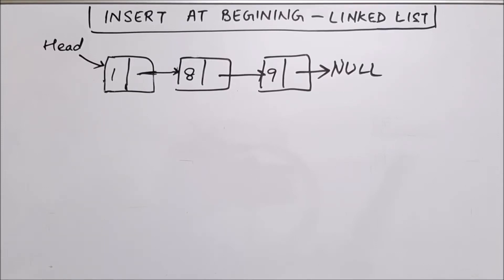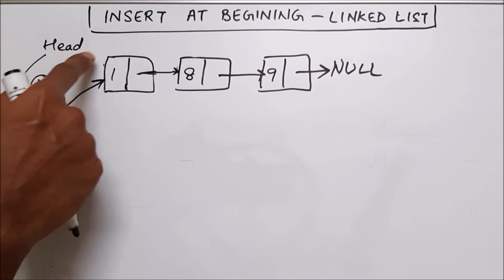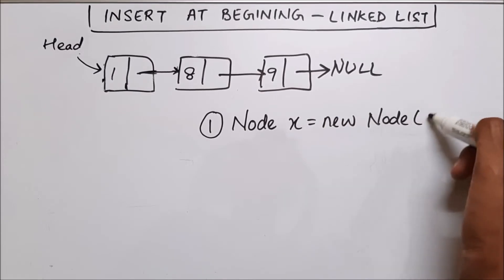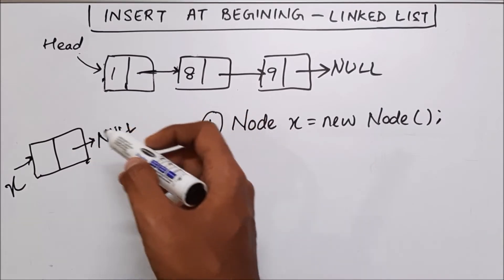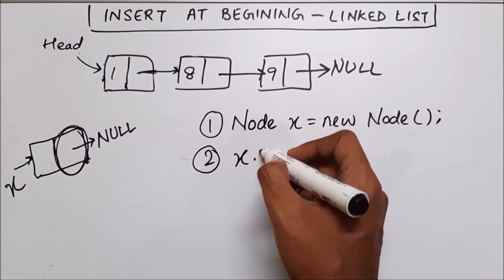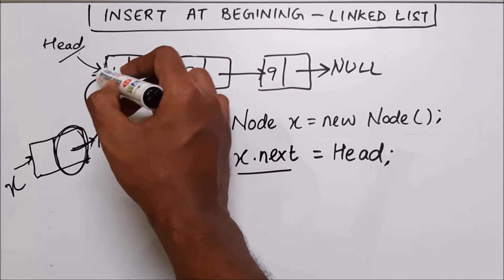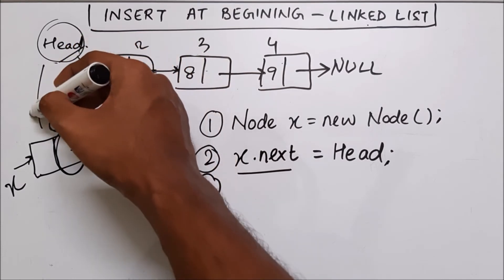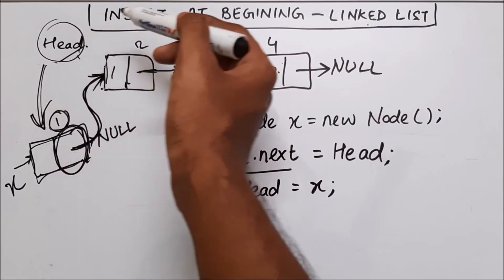Insert a Node at Beginning of Linked List | Java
In this video, I have explained how to insert a node at the beginning of a linked list.